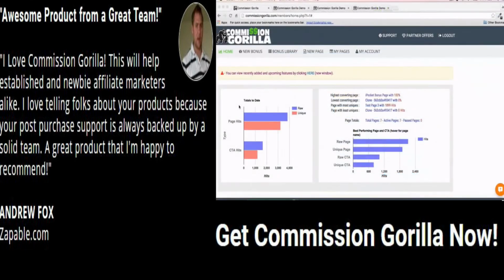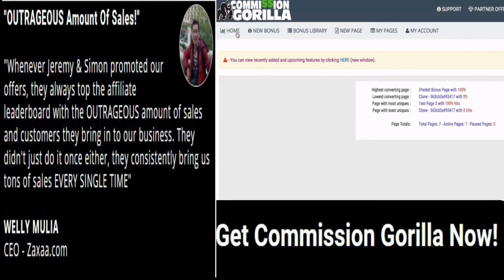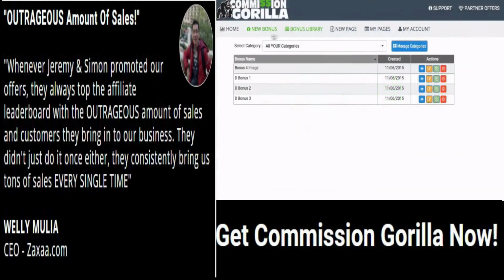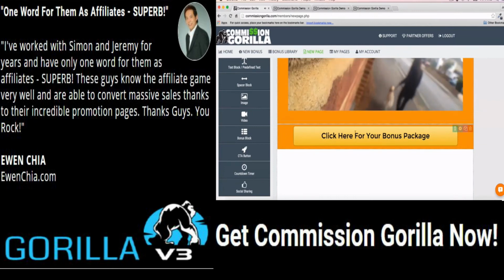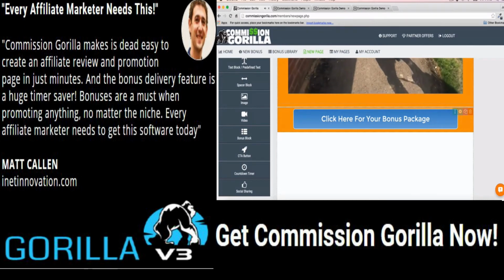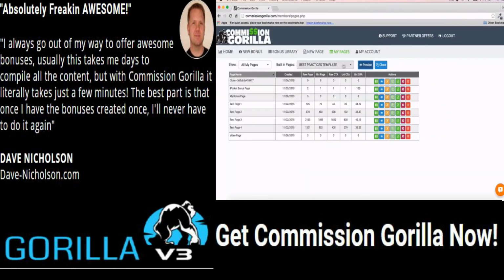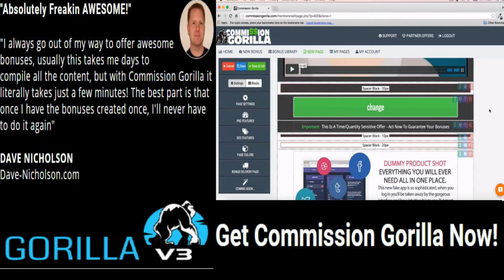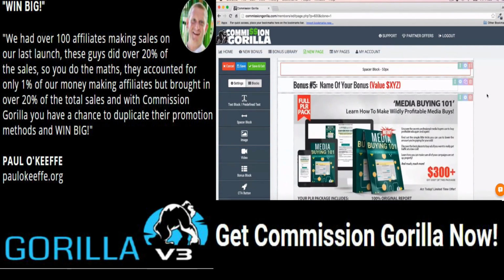Commission Gorilla v3